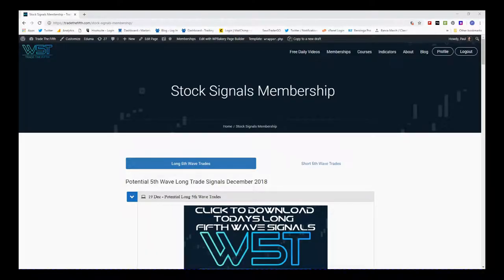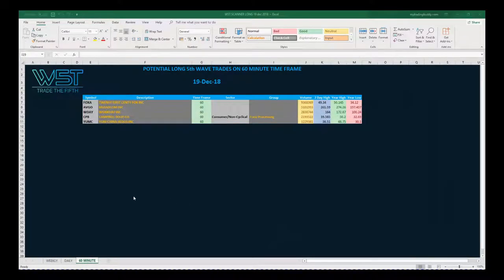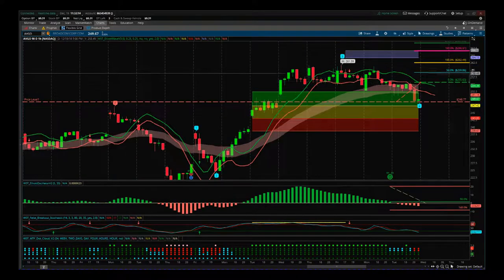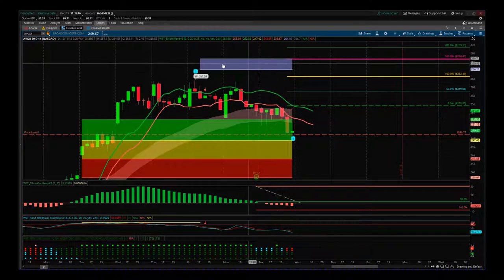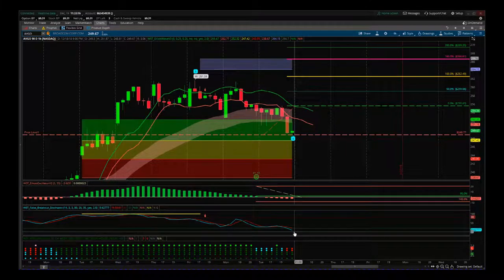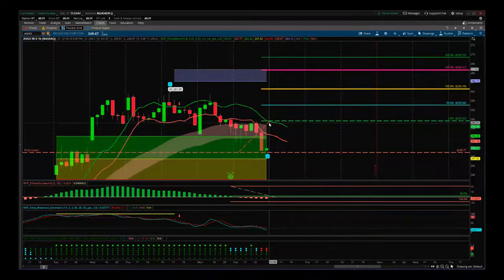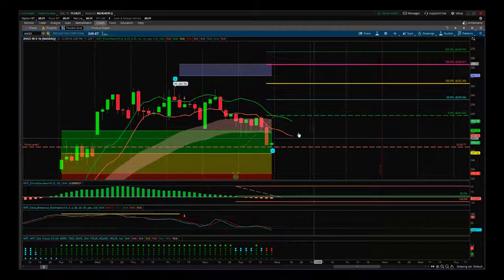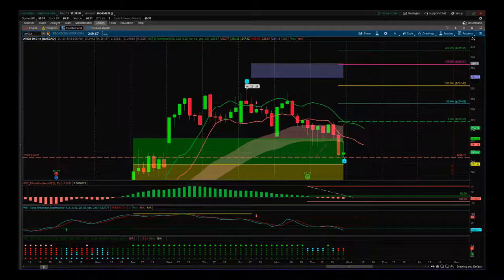TradeTheFifth Stocks Signals Video for Potential Long =on AVGO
Watch the Stocks Swing Trading Setup video for a potential long trade on AVGO using the Elliott Wave Indicator Suite